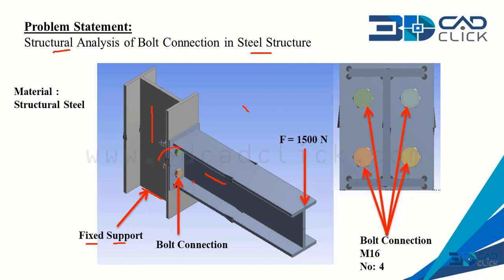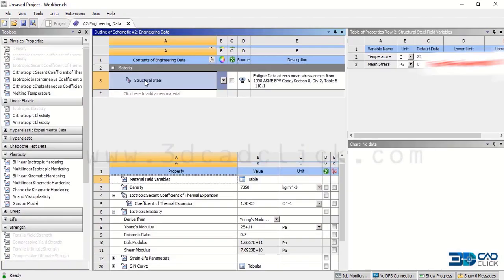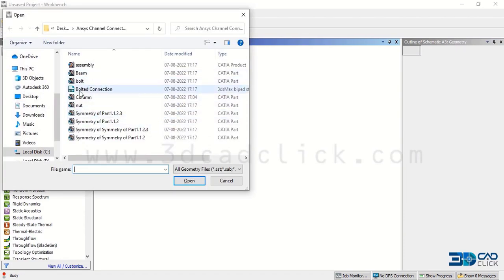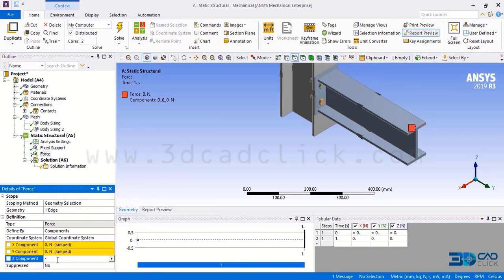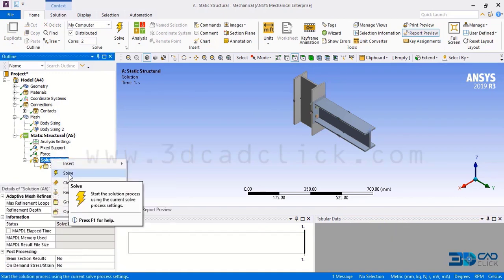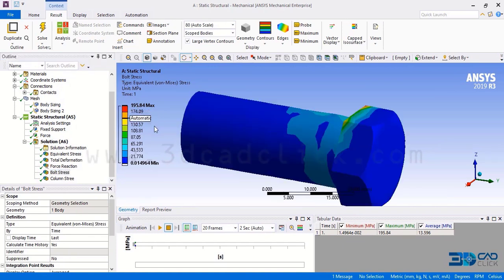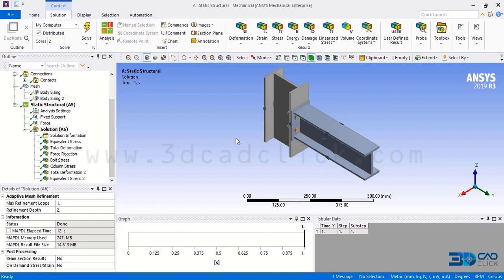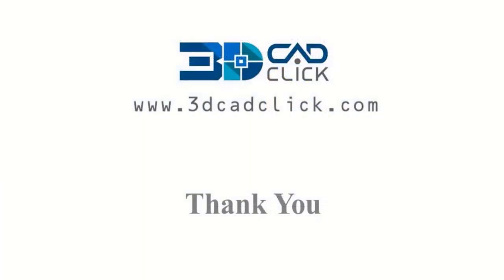Ansys Practice Model: Step-by-Step Tutorial for Mechanical Simulation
Are you looking to improve your Ansys skills and gain hands-on experience with mechanical simulations? Look no further! This tutorial will guide you through the step-by-step process of creating a practice model in Ansys, demonstrating various techniques and tips that will make the process easier and more efficient.

In this video, we'll cover the basics of Ansys, including how to set up a simulation, how to create a mesh, and how to analyze the results. We'll also show you some tips and tricks that will help you create accurate and efficient mechanical models, such as how to choose appropriate material properties, how to apply appropriate boundary conditions, and how to refine your mesh for optimal results.

You'll also learn about some of the unique features of Ansys that make it ideal for mechanical simulation, including its powerful modeling capabilities, its advanced simulation algorithms, and its ability to handle complex geometries and nonlinearities.

Whether you're a student, a professional engineer, or just someone who loves tinkering with machines, this tutorial is sure to provide you with valuable insights into the world of mechanical simulation using Ansys.

So, fire up your Ansys software and let's get started! We'd love to hear from you!